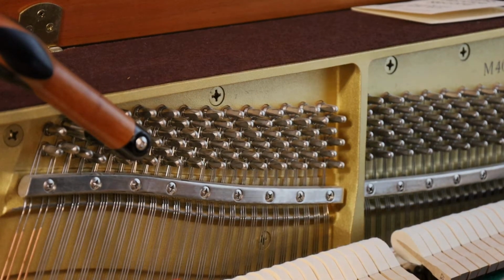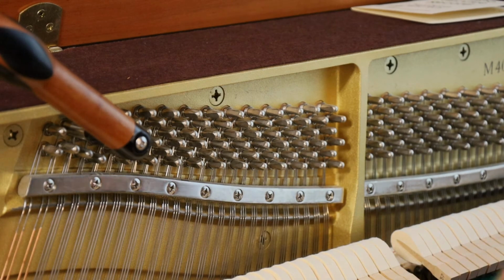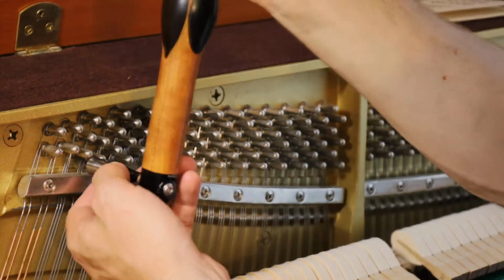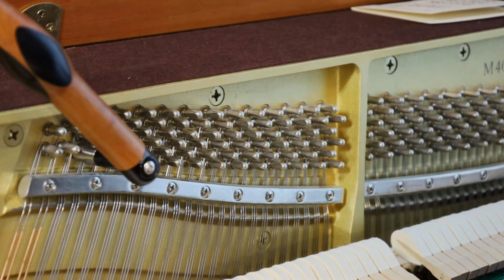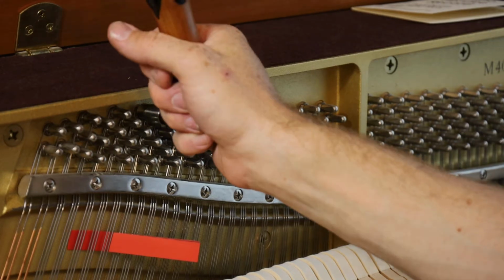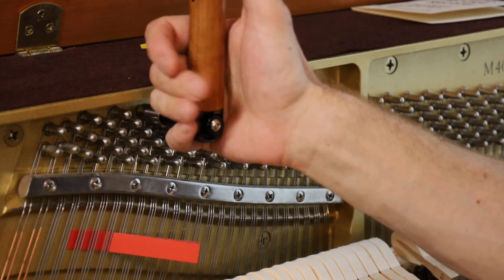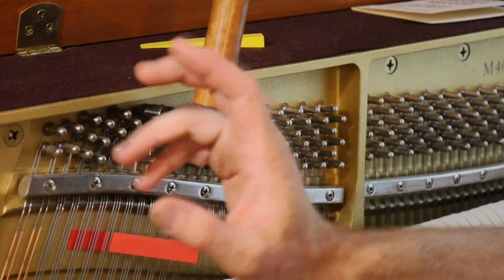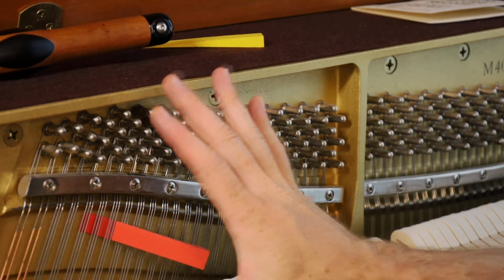CyberHammer Stable Tuning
Thinking on and demonstration of stable tuning with an impact hammer.